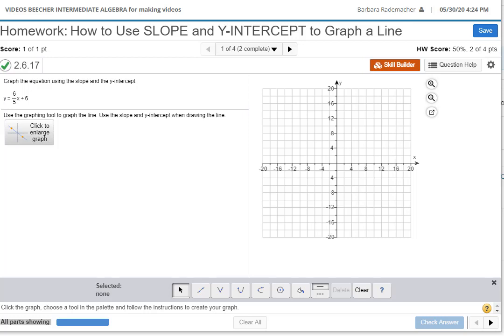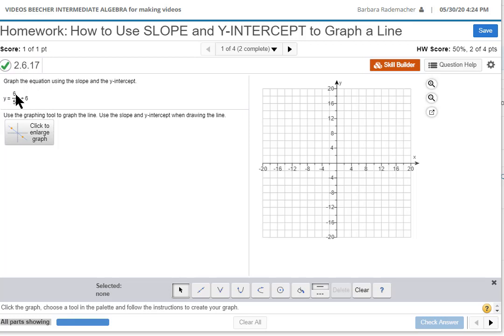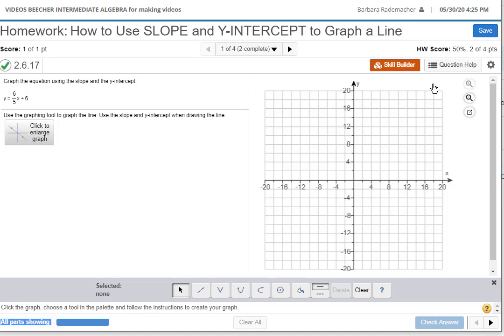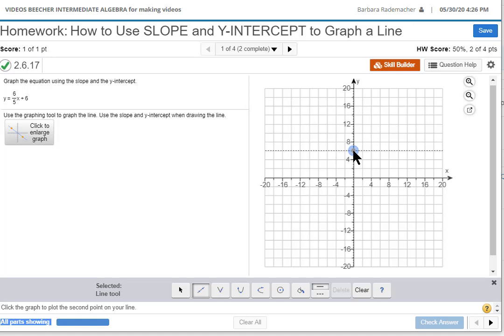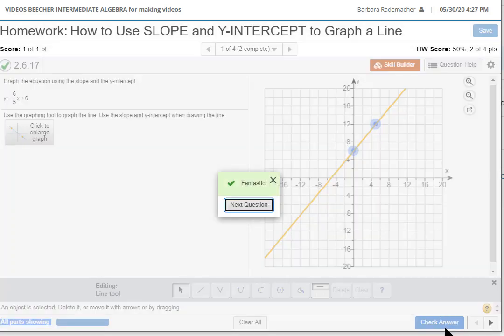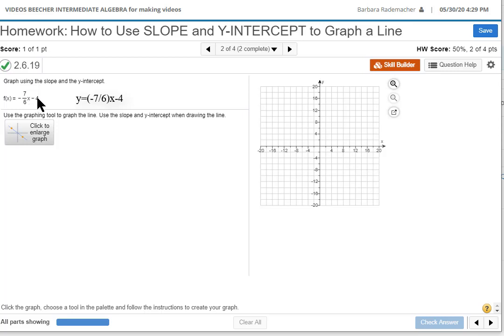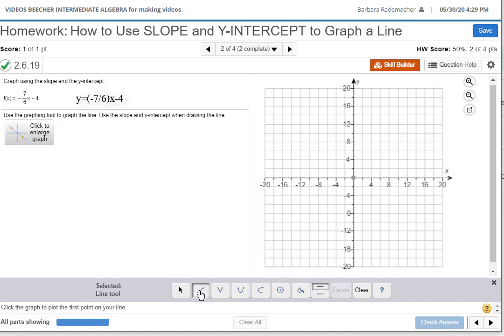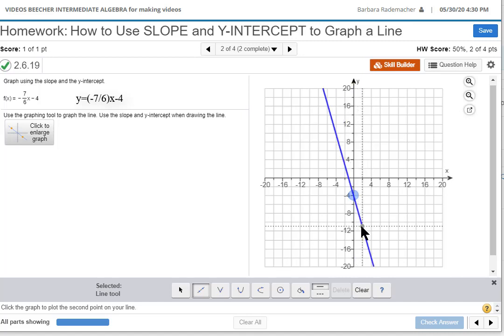Use the Slope and Y Intercept to Graph a Line in MyMathLab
Did you know slope can be used as a road map to take you from one point to another when you are graphing?  Watch the video.